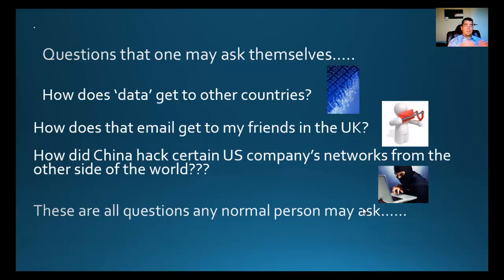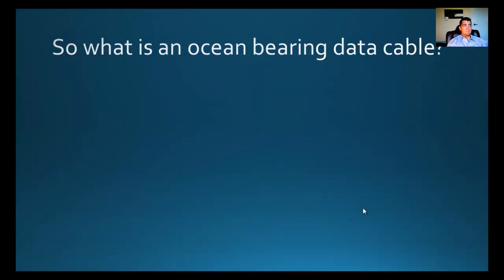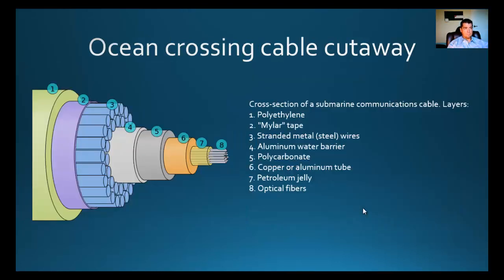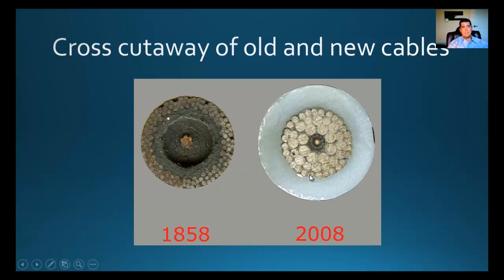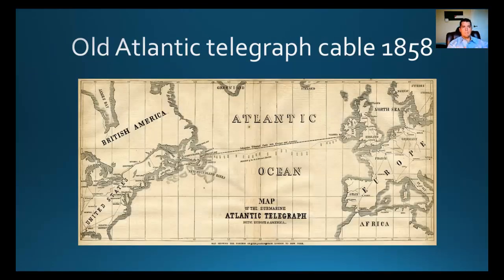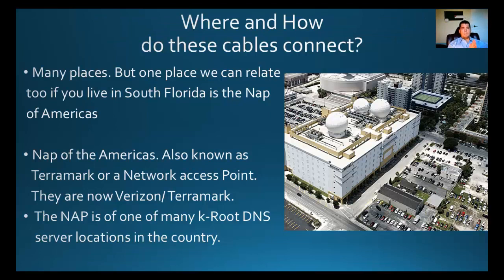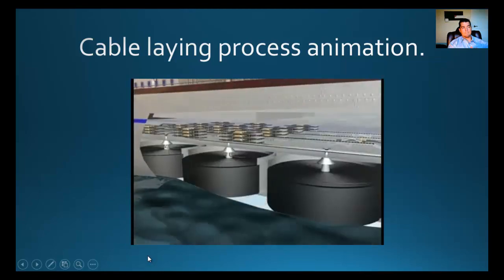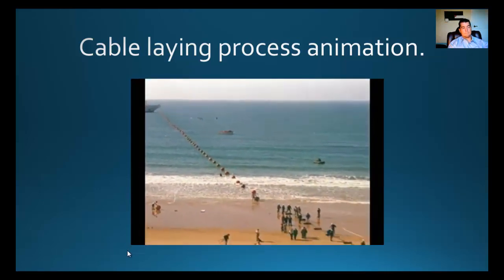Ripped Presentation Ocean Data cables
This is my Ripped presentation for class CSIS 3500